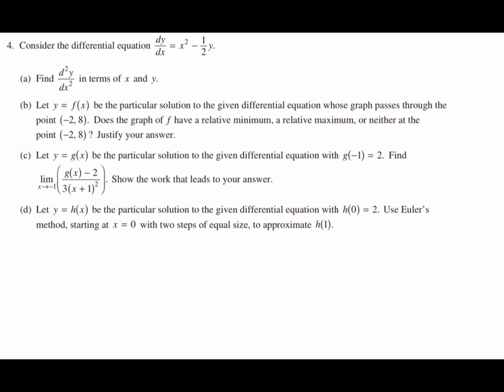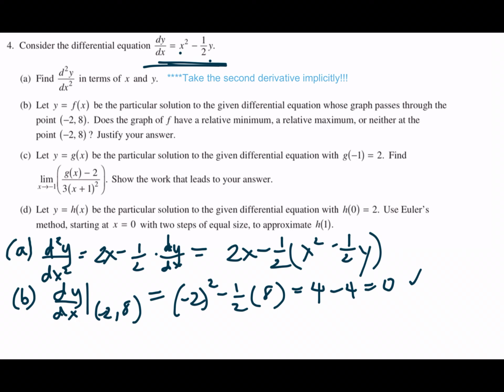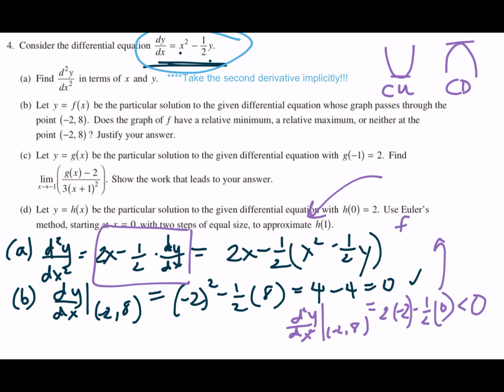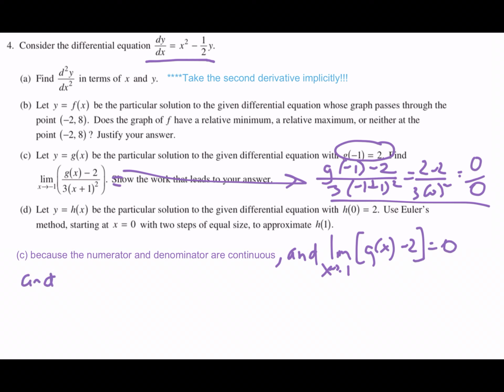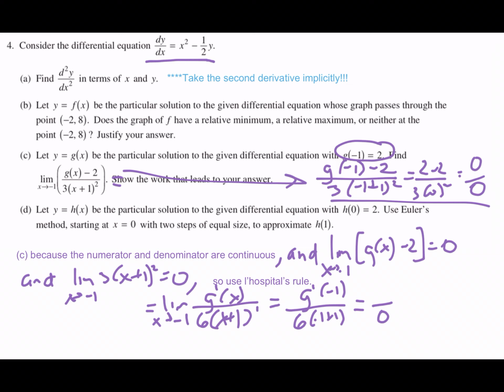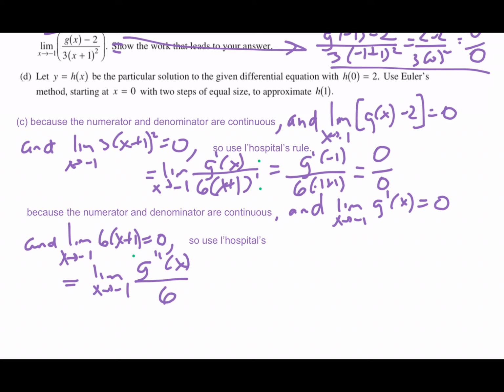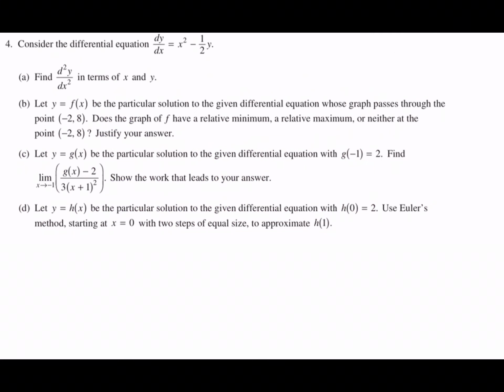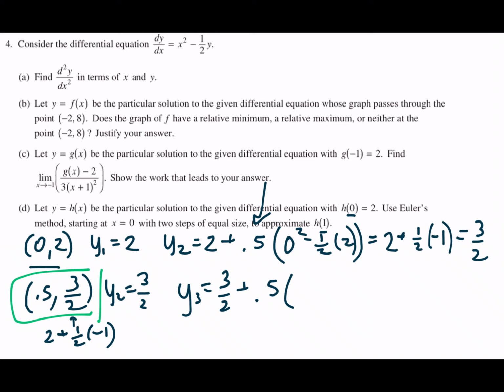2016 AP Calc BC FRQ 4